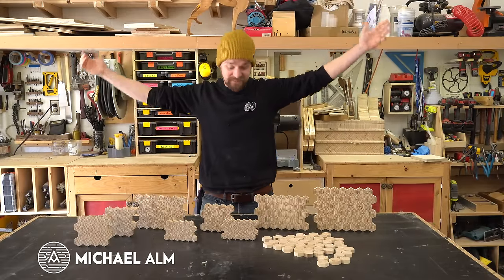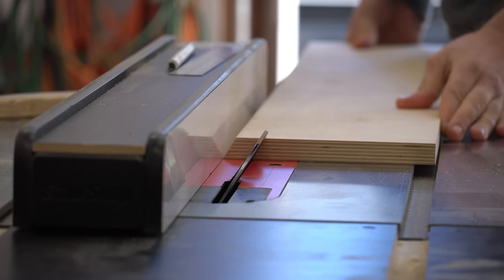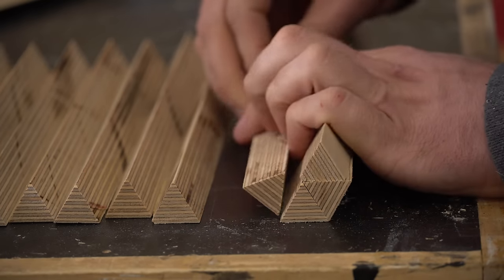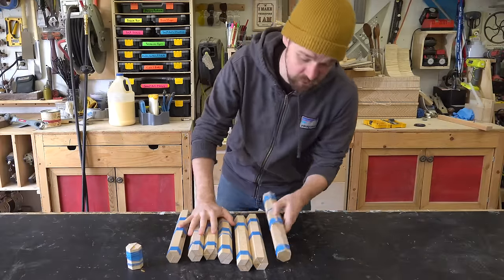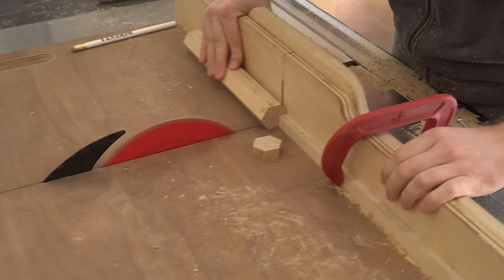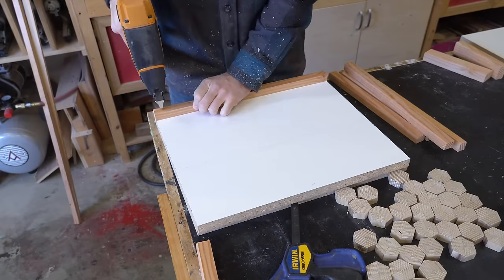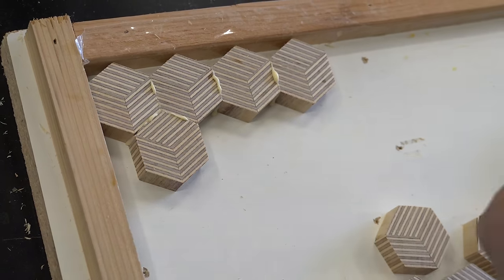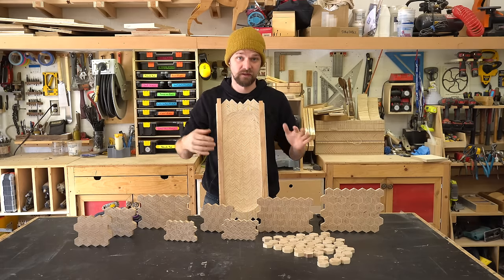Hexagon Patterned Plywood | How To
It's Patterned Plywood time again! This time I'm working on a bunch of patterns based on the Hexagon. They may look complicated, but I guarantee they are easier to make than you think. Also, it's a great way to use up the scrap plywood you don't know what to do with.

Stanley Tape Measure
ISOtunes Pro
Magid Safety Glasses
Saw Stop
Plywood Saw Blade
Festool Sander
Festool Extractor
Paste Wax
Irwin Quick Grips